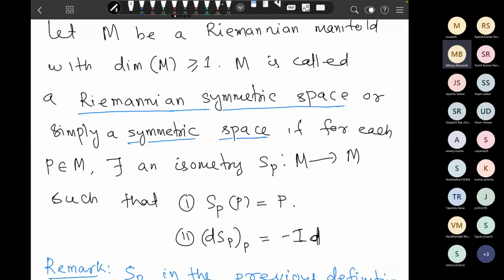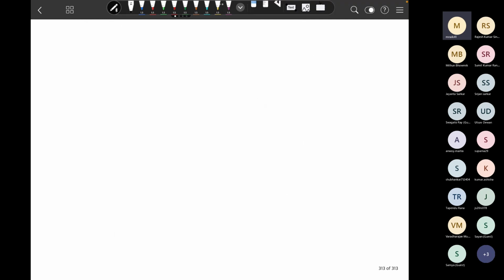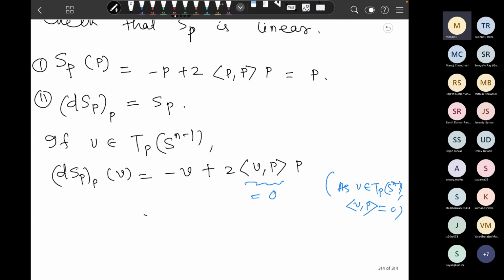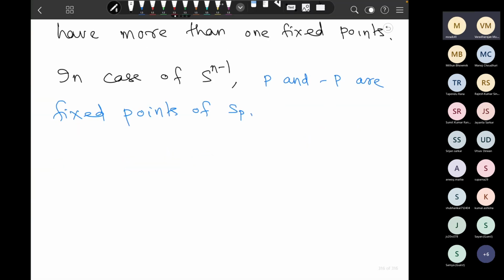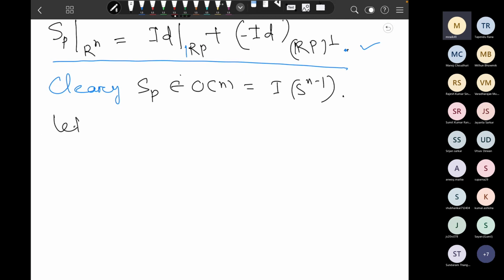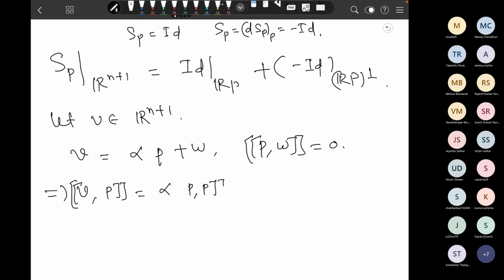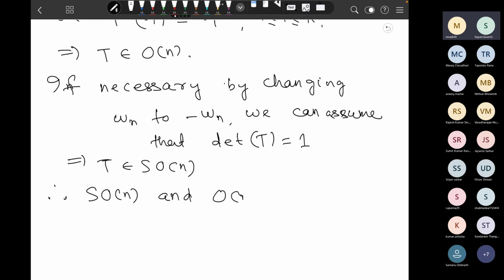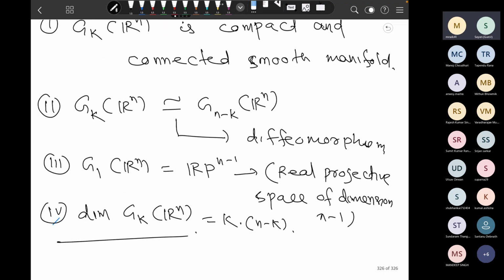Riemannian Symmetric Space-An introduction: Lecture-18 (Muna Naik)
Contents: Examples of Riemannian Symmetric Space, Euclidean space(R^n), Sphere(S^n), Hyperbolic Space(H^n), Grassmanians of k-plane (G_k(R^n))